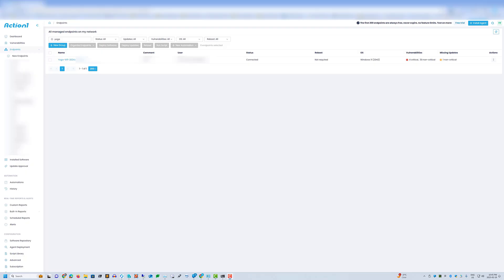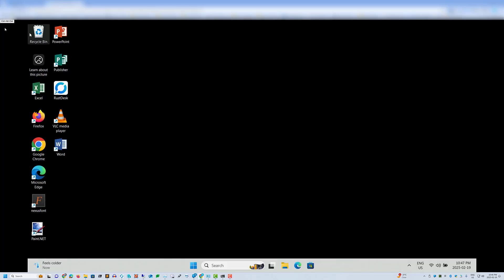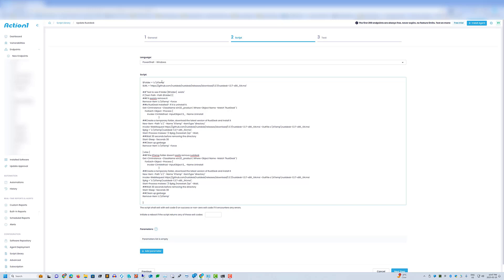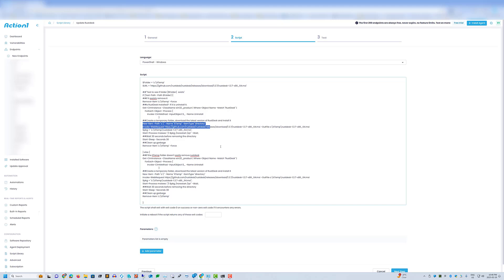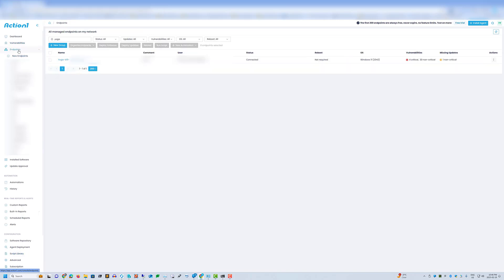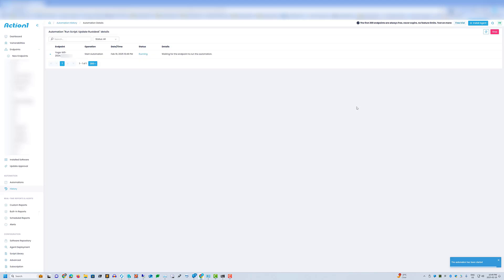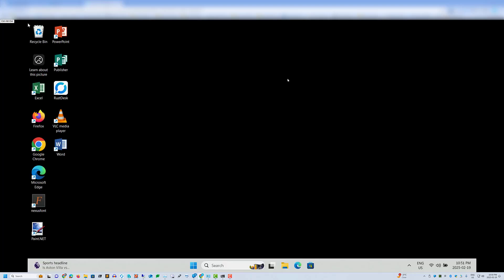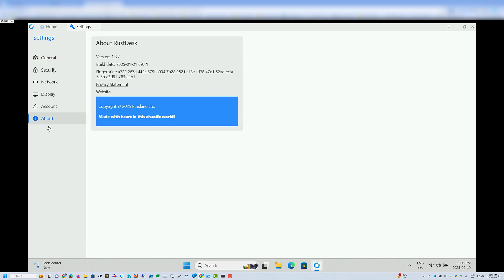How to install, update and maintain RustDesk using Action1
How to install, update and maintain RustDesk using Action1, the script can be found on my blog,